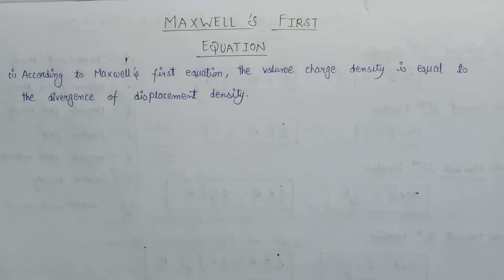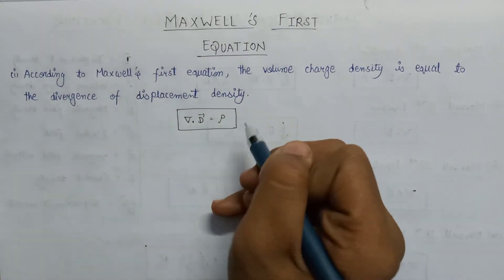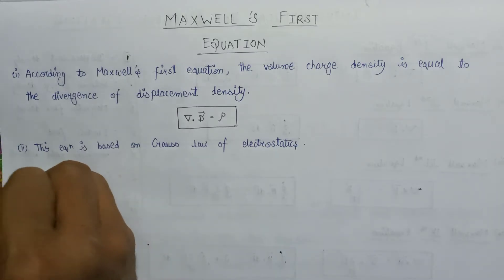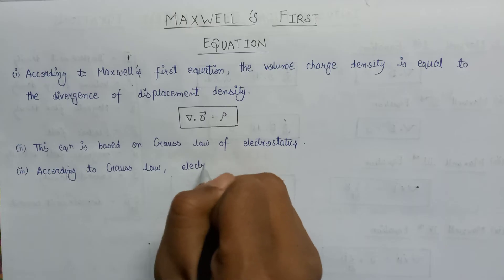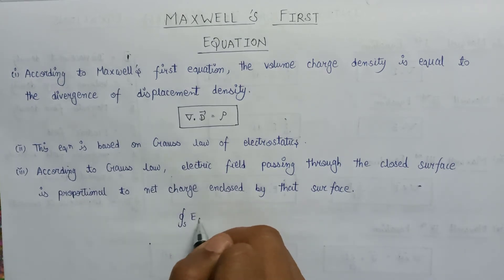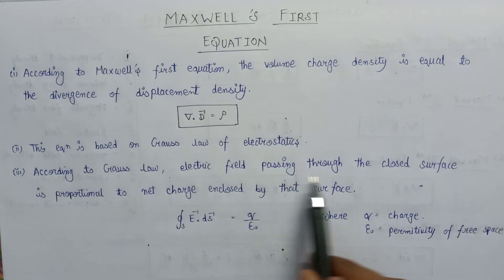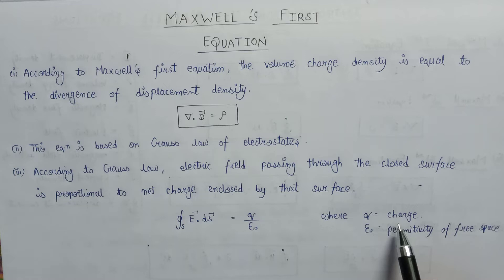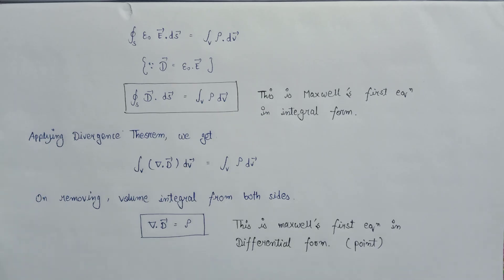Maxwell's First Equation | Electromagnetic waves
Here, this video is a part of Maxwell's Equation in Electromagnetic Waves.